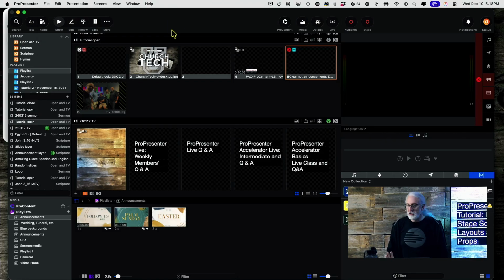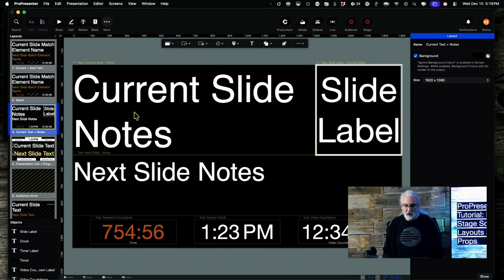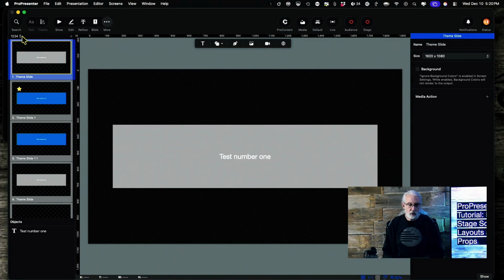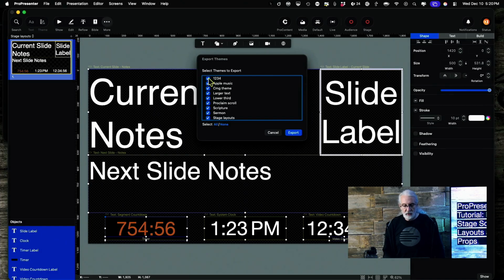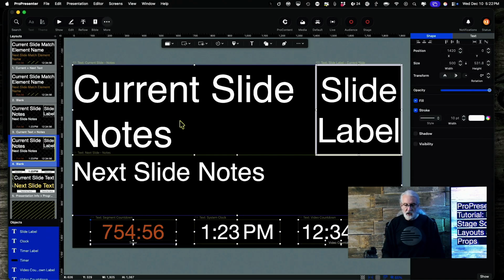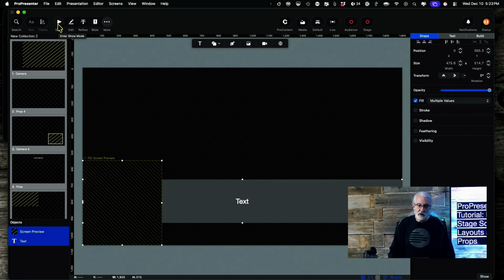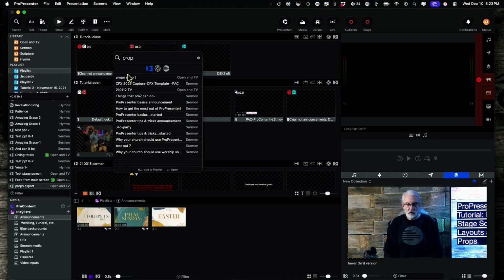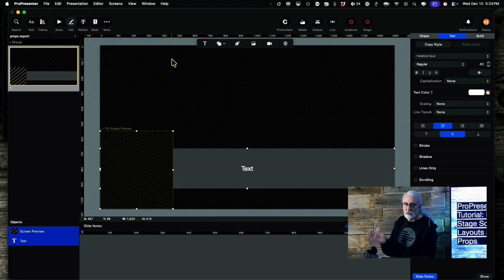ProPresenter Tutorial: Exporting Stage Screen Layouts & Props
To get the resource listed in today's tutorial, go If you watch this within the first week, it will be the top item in the list. If you want something more advanced, get more training for your whole team at ChurchTechU.com.
It's easy to export presentations, playlists, and even themes in ProPresenter, but what about Props and Stage Screen layouts?  There's no way to export those, without overwriting all of them in the other computer, right?  Not exactly.
Credit where credit is due, the original idea for this (using stage screen layouts and themes) came from Zach Brown at ChurchMediaTraining.  Here's a link to his video I've expanded it, though.
In today's tutorial, I'll show you how to export stage screen layouts AND props.